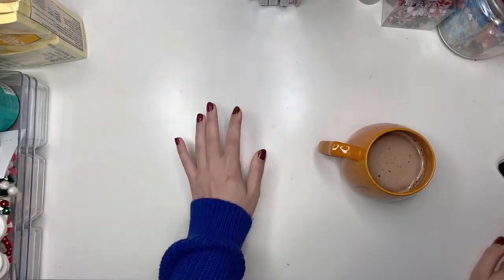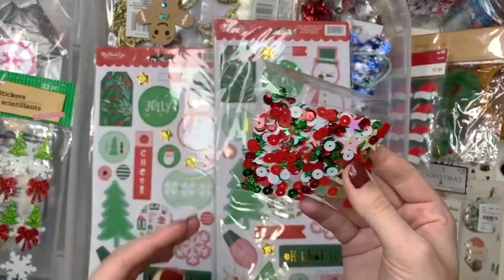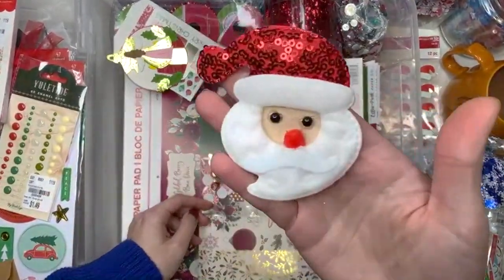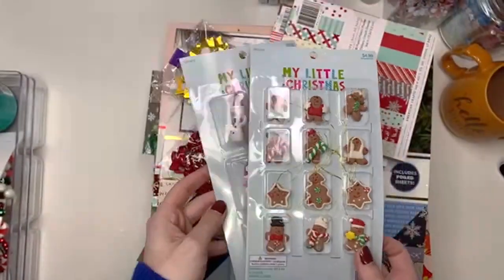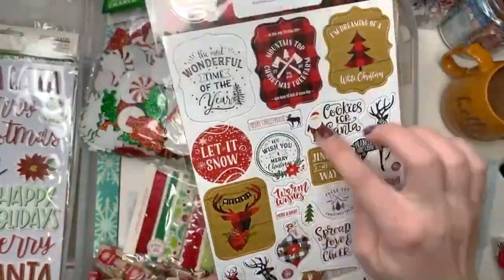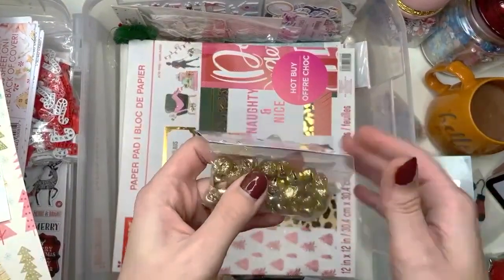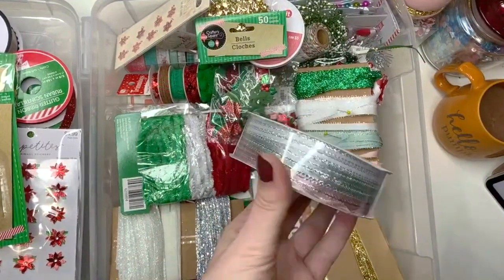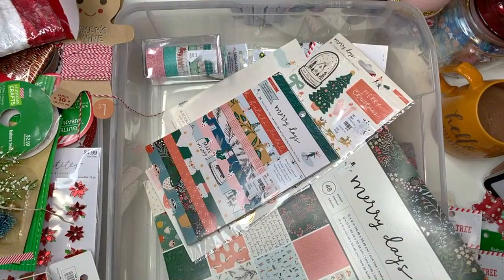My Crazy Christmas Crafting Stash 2020 Live Replay, What's in my Christmas Stash 2020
In today's video I am showing you my crazy Christmas Crafting stash of 2020! I mainly built up my collection last year and some more things this year... but yes I have A LOT! I cannot wait to craft with it all, I love Christmas crafting! It's just so fun! I hope you all enjoy this video of my Christmas crafty stash!

☆ Storage Bins I use 4 pack
☆ Storage Bins I use (single)
☆ Plastic Envelopes

♥ GOT MAIL? Send it to:
KarolinasKrafts
USA